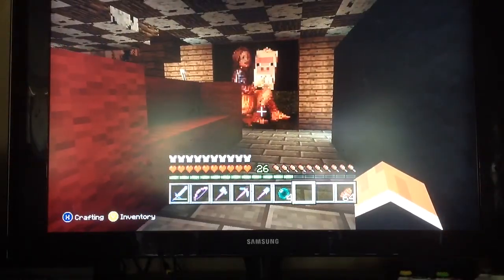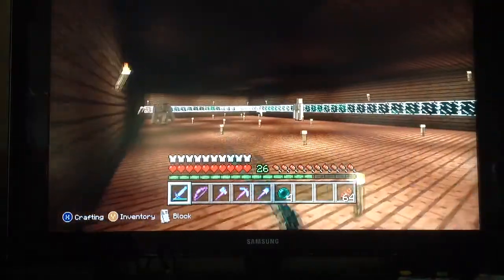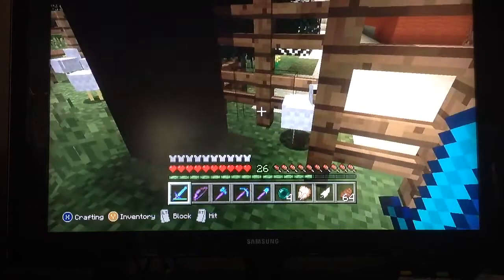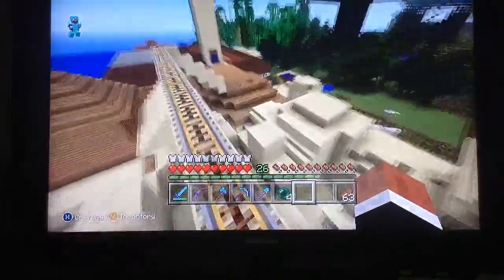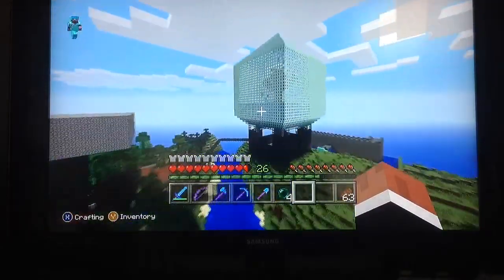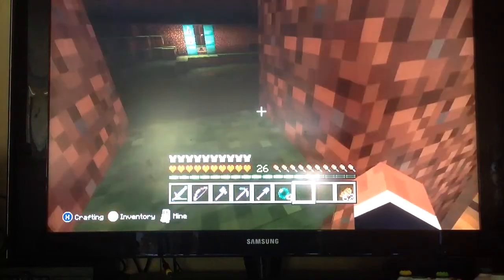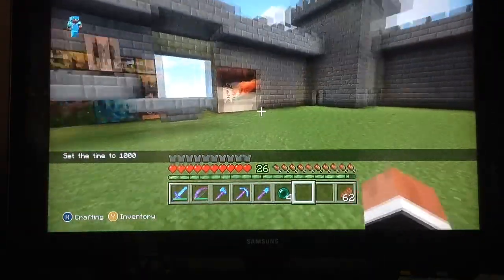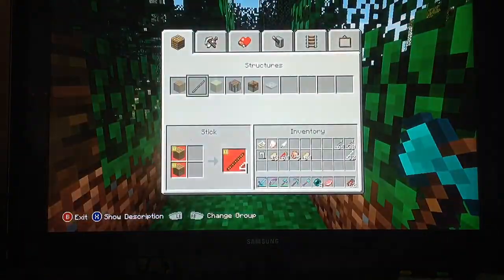Tour del €£¥!poop